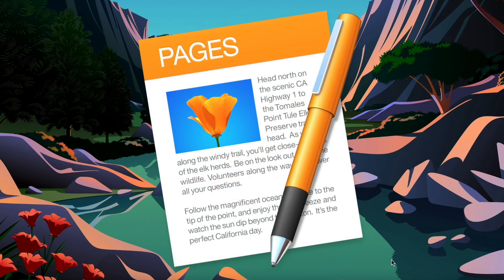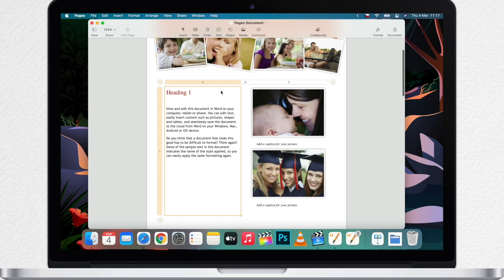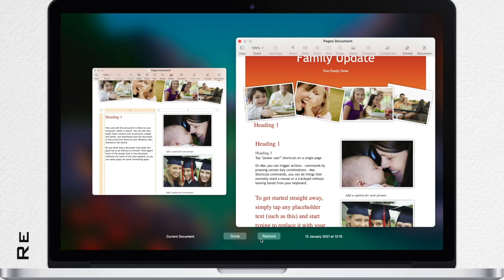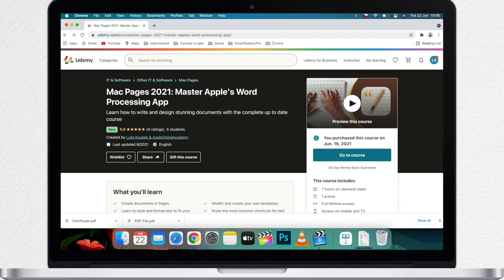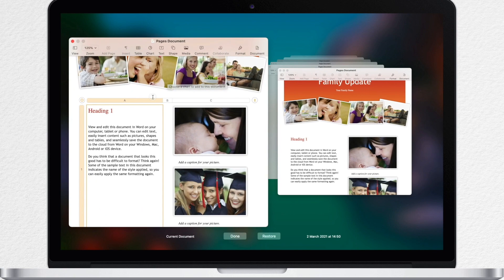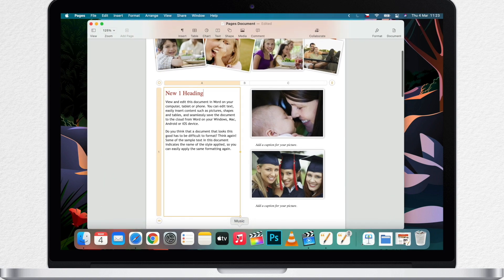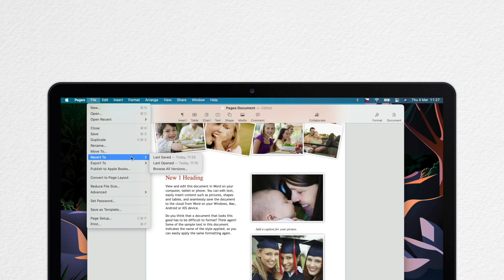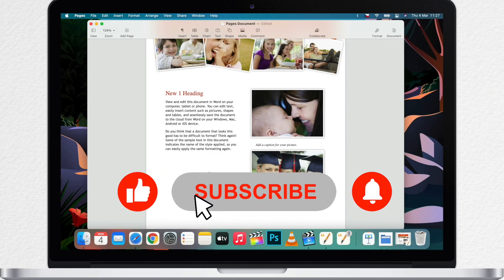Restore Earlier Version of a Pages Document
Did you make any unwanted changes? Revert back to any of these previous versions...